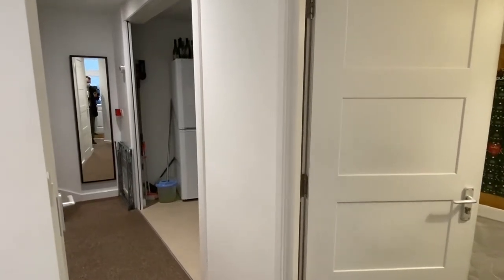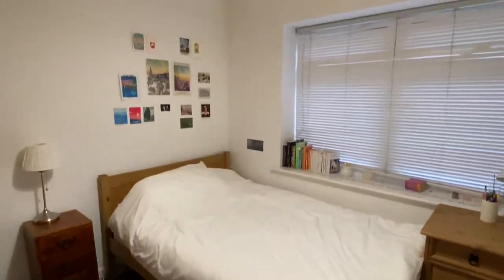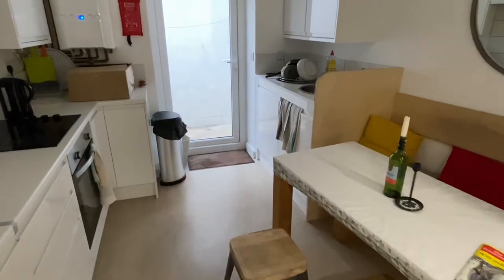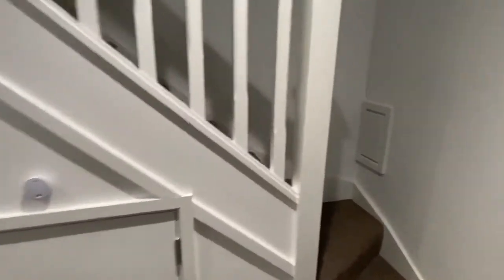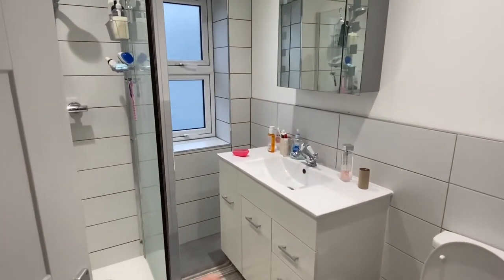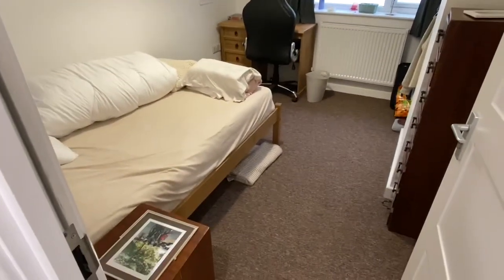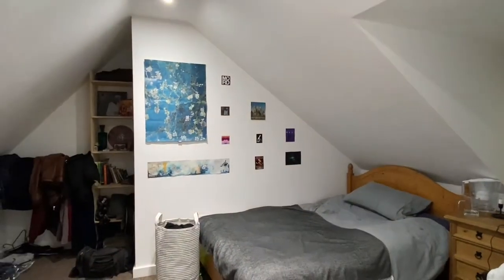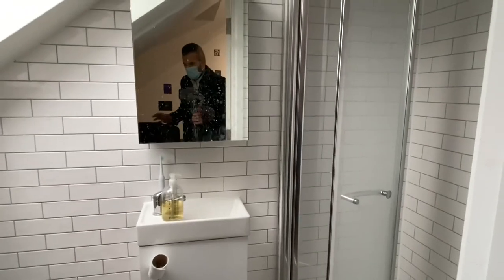Argyle Road, Central Brighton, 4 Dbl Bed Student House, £3345 PCM - video tour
Bishop Sullivan present a spacious and well maintained 4 double bedroom furnished STUDENT house over three floors in a fantastic location close to Brighton Station, bus Routes to the Universities and local amenities. The property, which is finished to a high standard, consists of a modern kitchen-diner communal space with halogen hob, large fridge-freezer, washing machine under the stairs and access to small private patio, one double bedroom on the ground floor, two double bedrooms on the first floor and shower cubicle, master double bedroom on the top floor with vaulted ceiling and en-suite shower room. The property further benefits from broadband connection in all bedrooms, Gas central heating, double glazing throughout, bike bar at the front for safely securing bikes and/or scooter and low cost local gyms nearby.

Bills can be included for an additional £520 PCM.

Parking Zone J = no waiting list